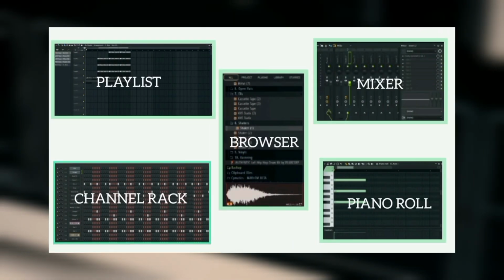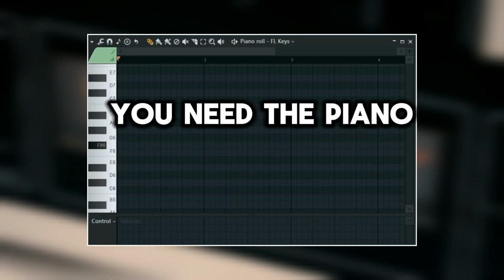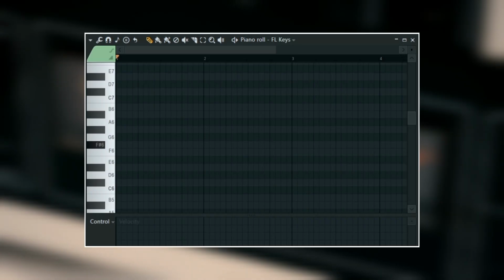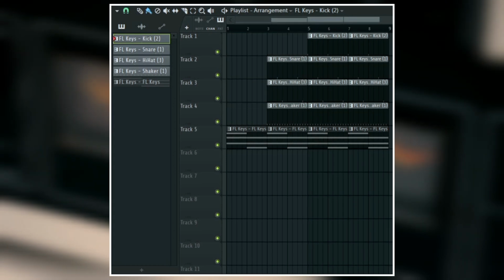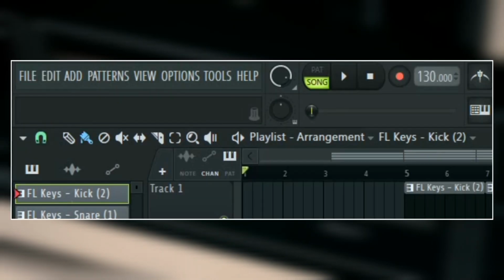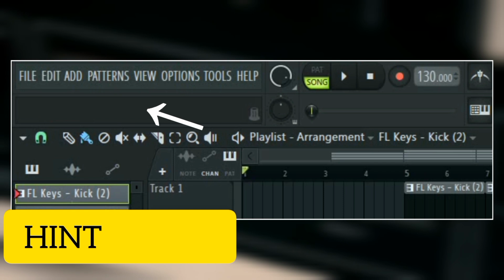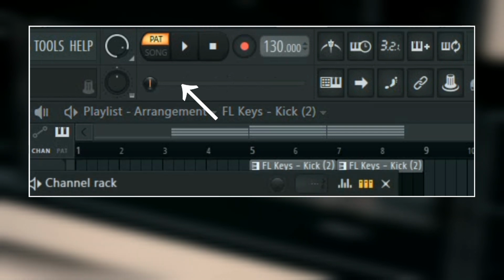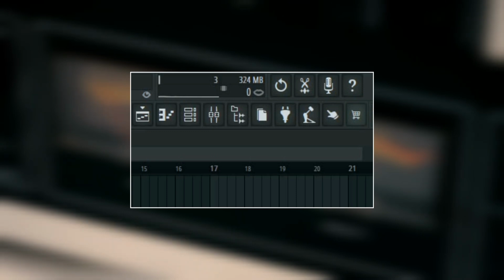FL Studio Beginners Tutorial (complete guide 2024)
Title: FL Studio 21 Complete Beginners Tutorial | Learn Music Production from Scratch

Description:
Welcome to our comprehensive FL Studio 21 tutorial for beginners! Whether you're an aspiring music producer or a seasoned musician diving into the world of digital audio workstations (DAWs), this step-by-step guide will take you through everything you need to know to get started with FL Studio 21.

In this tutorial, we'll cover:
- Introduction to FL Studio 21 and its interface
- Setting up your first project
- Understanding the Channel Rack, Playlist, and Mixer
- Adding and editing instruments and samples
- Basic music theory for creating melodies and chords
- Utilizing built-in effects and plugins
- Arranging and structuring your tracks
- Mixing and mastering techniques for professional-sounding results
- Exporting your finished masterpiece

FL studio beginners tutorial
how to use FL studio 24
FL studio 24 beginners tutorial
FL studio 24 beginners guide
FL studio 24 tutorial
how to use FL studio
FL studio 24 tutorials
FL studio
image line
how to make beats
how to use FL studio 24 beginners tutorial
FL studio for beginners
how to make beats with FL studio 24
how record vocals in FL studio
FL studio download
FL studio for dummies
FL studio 24
beginners FL studio tutorials
beginners FL studio 24 tutorial
FL studio tutorials for 2024
How to use FL studio 24 (complete beginners basics tutorial)
FL studio 24 ultimate guide
ultimate guide to use FL studio 24
FL studio 24 for beginners
how to make beats on FL, FL 21 basics, FL studio 21 basics, how to produce beats , how to make beats using FL studio
FL studio 21 beginners tutorial 2024, how to use FL studio 21 in 2024
FL studio 21 guide
FL studio 21 beginners guide
FL studio 21 basics guide
FL studio 101
FL studio 21 for dummies
how to use FL studio 21 beginners tutorial